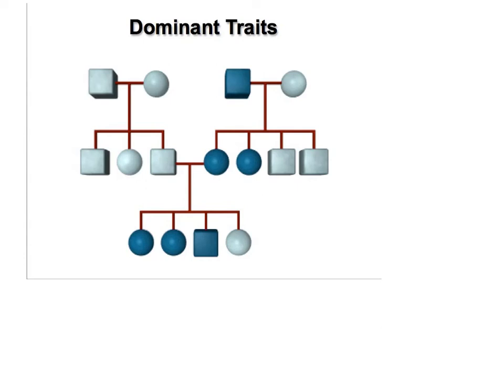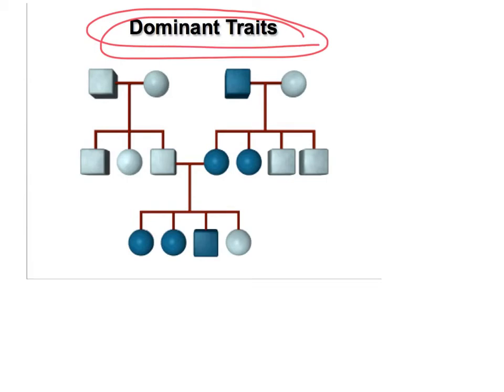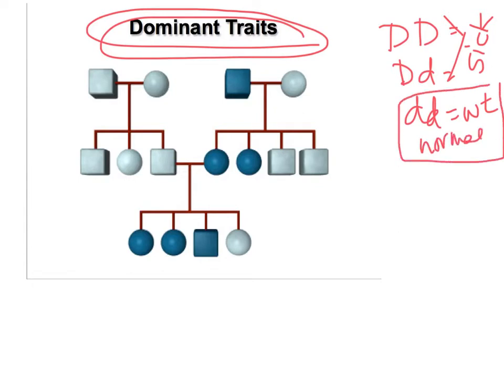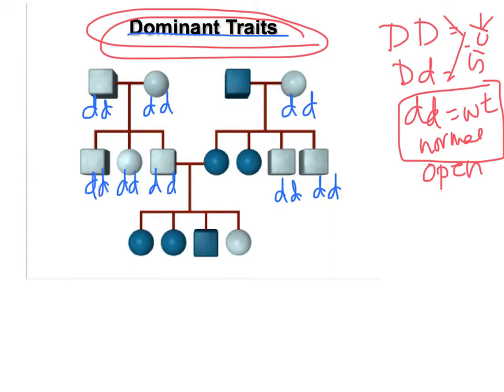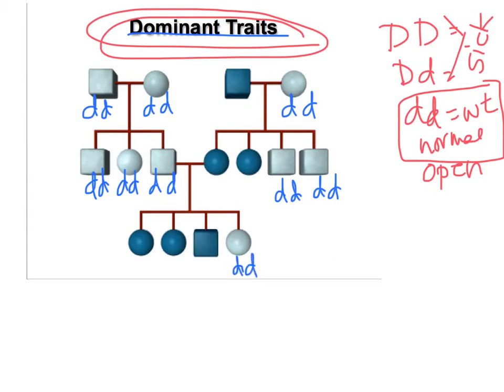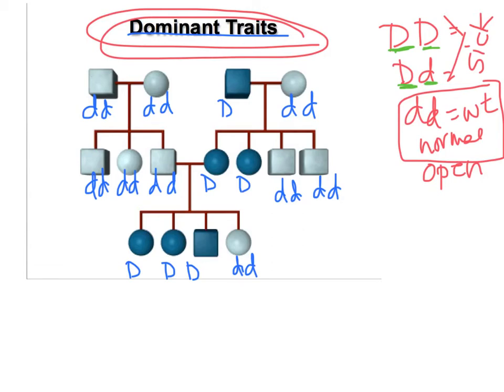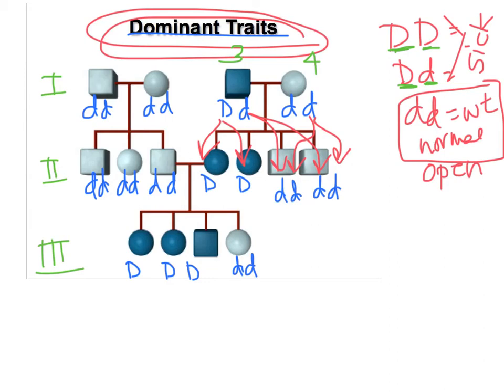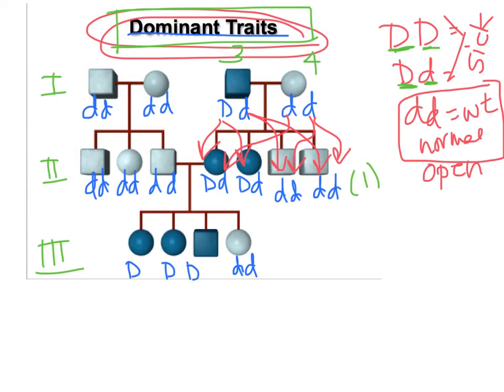Biol 360 Tutorial pedigrees dom traits